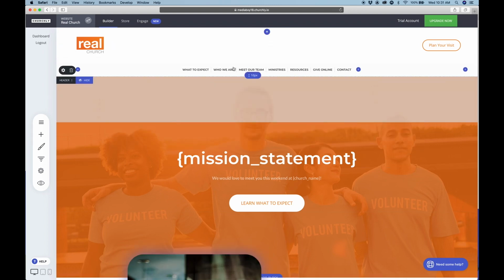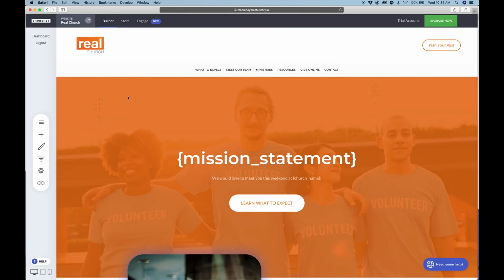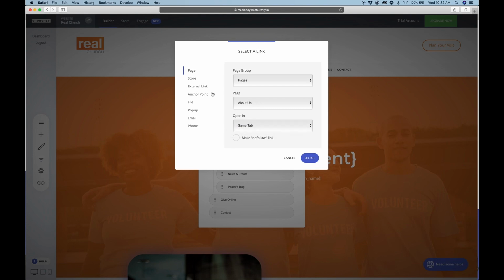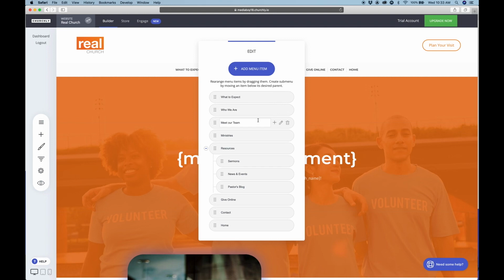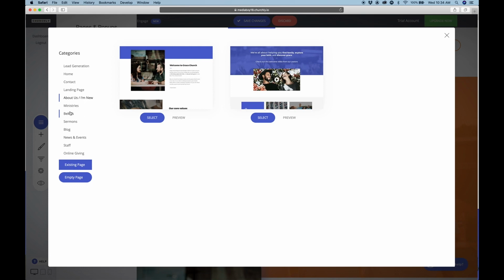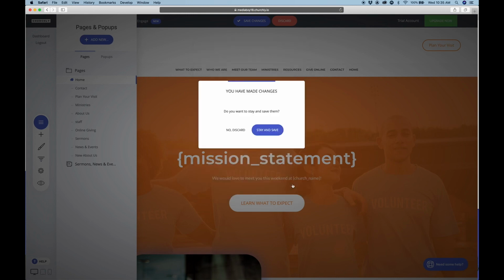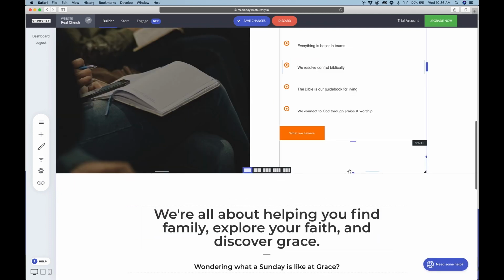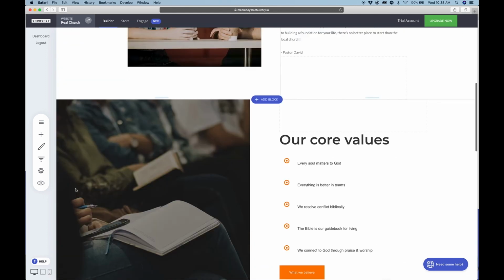Churchly - Menu & Pages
In this video we'll cover how to edit your menu, as well as how to create and edit new pages.